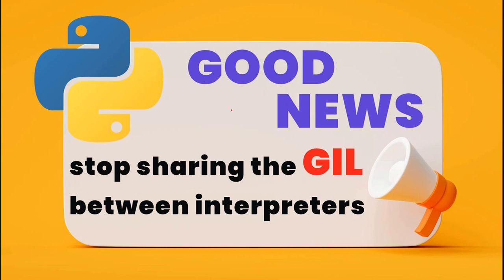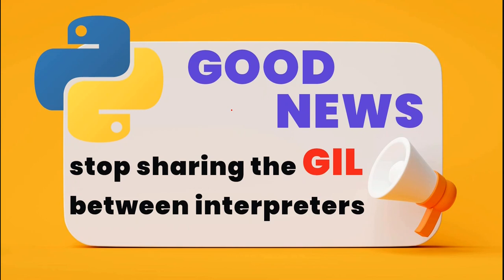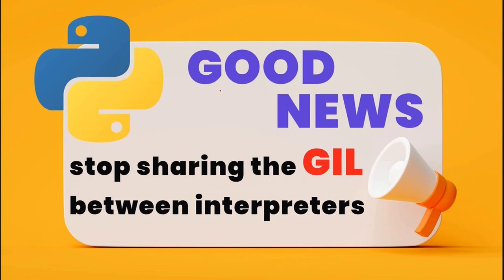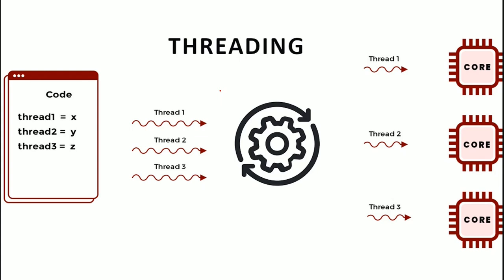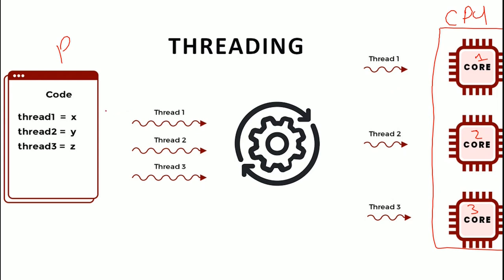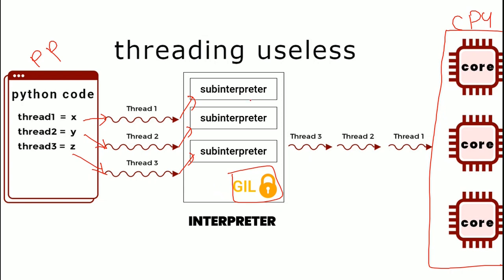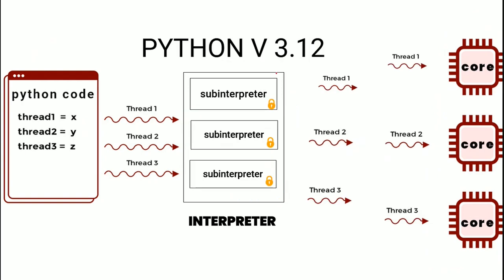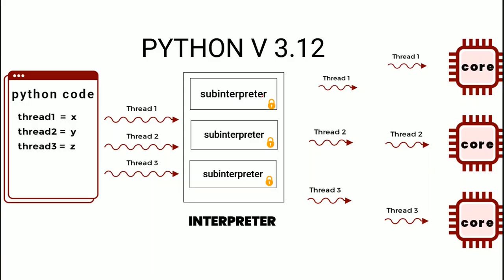Multithreading is possible in Python 3.12 ( with speed test )